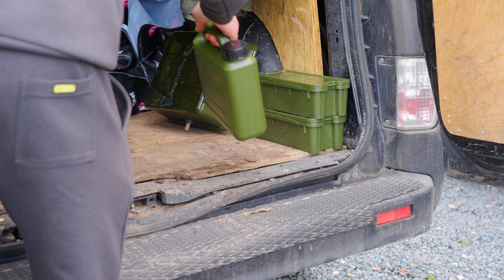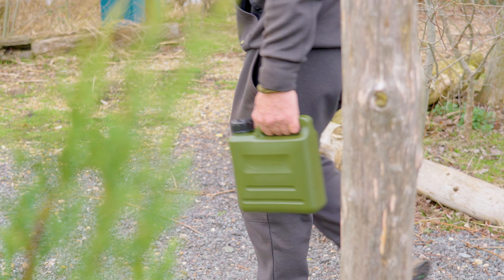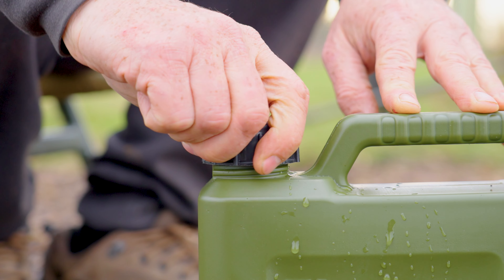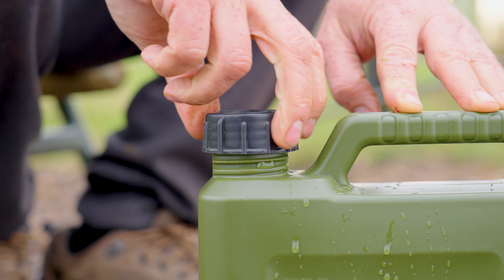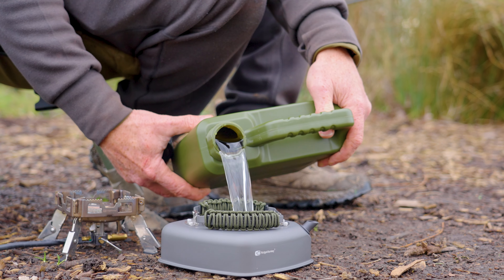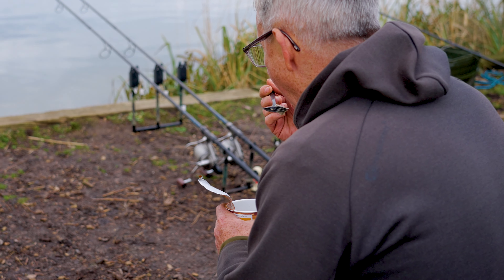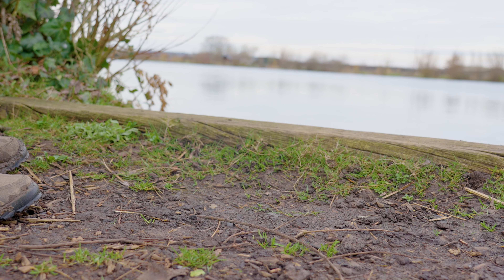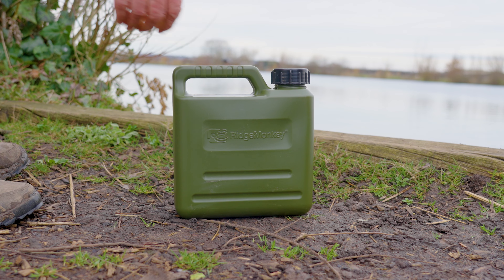EXPLAINED Heavy-Duty Water Carrier 2.5L 💧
New for 2024, the 2.5L Heavy-Duty Water Carrier, perfect for a quick night or day session 💪 😍

The 2.5L Heavy-Duty Water Carrier features a thick HDPE body, meaning it can withstand harsh conditions, a carry handle which is perfect for easy lifting and refilling, a low profile design, and a water-tight lid 💧

Designed for durability and convenience, the 2.5L is your reliable companion for short sessions, camping, hiking, or any outdoor activities. ⁠
✅ RRP £7.99 / €9.99 ⁠
📆 Available from retailers in May ⁠